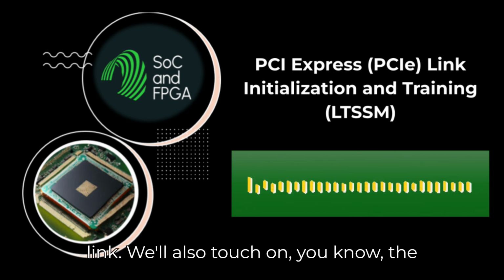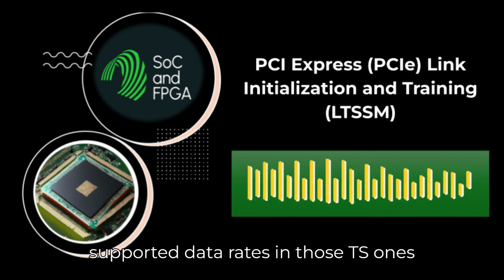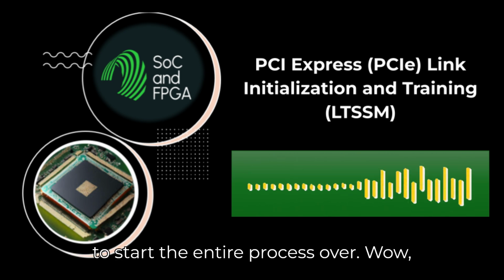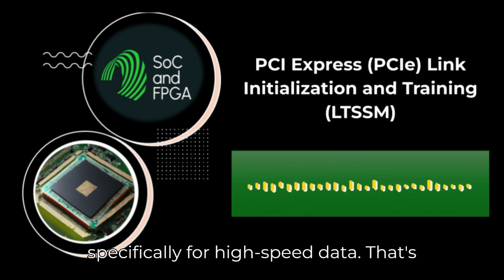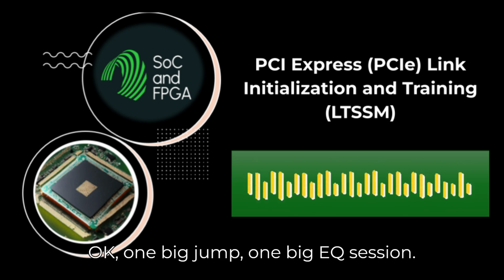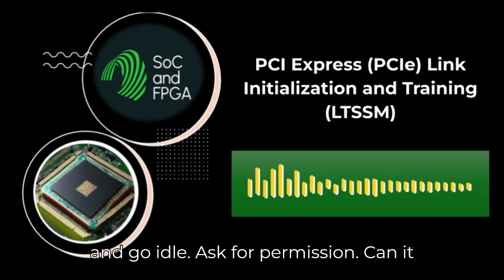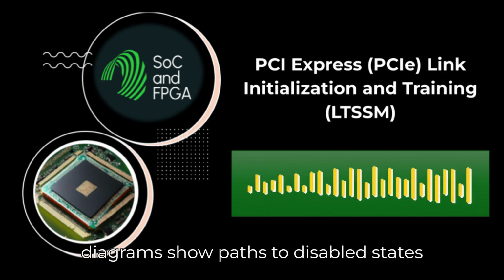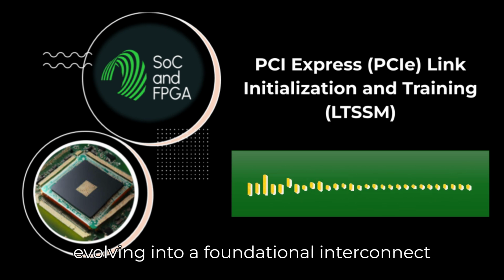PCI Express (PCIe) Link Initialization and Training Statement Machine (LTSSM)